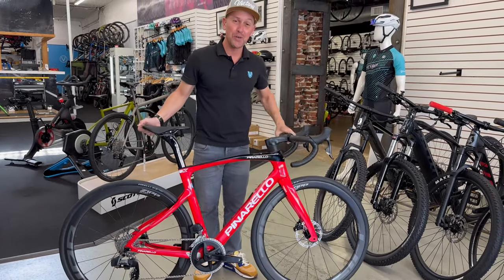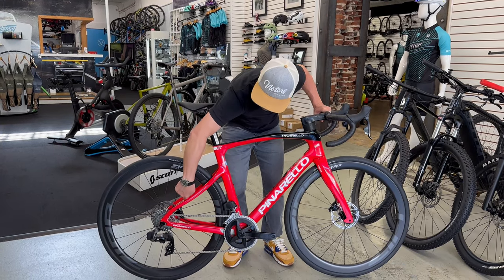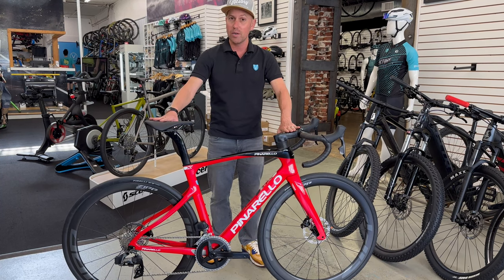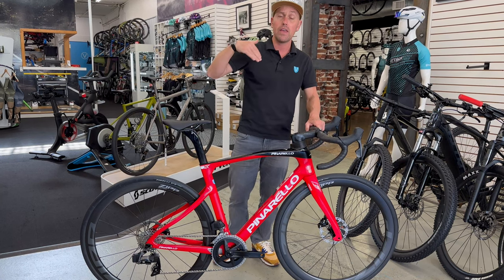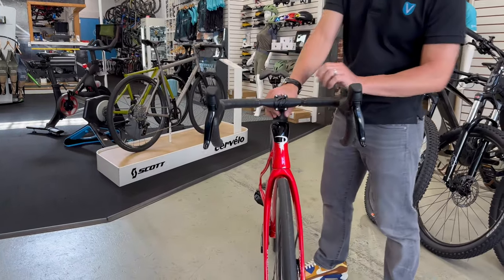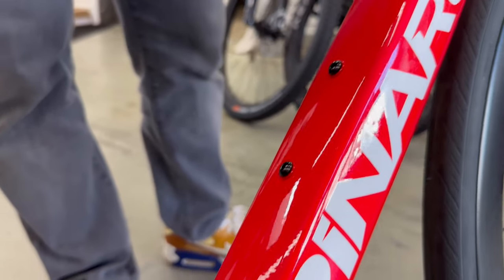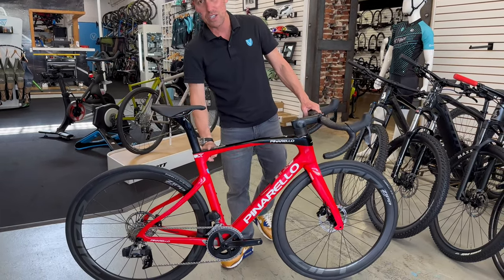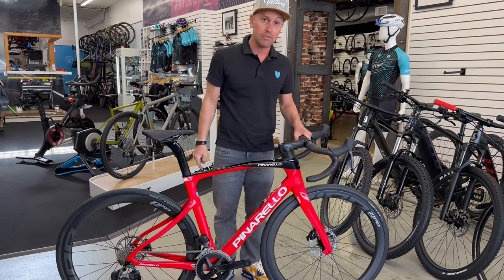Unveiling the Ultimate Cycling Experience: 2024 Pinarello X3 with Endurance Geometry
Welcome to our in-depth review of the revolutionary 2024 Pinarello X3, designed to redefine cycling for "the rest of us" with its remarkable endurance geometry. Join us as we delve into the intricate details and cutting-edge features that make the X3 a game-changer in the world of cycling.

Discover how Pinarello's expert engineers have meticulously crafted the X3's geometry to provide unmatched comfort and efficiency, allowing riders of all levels to conquer long distances with ease. Explore the bike's innovative frame design, optimized for stability and enhanced power transfer, ensuring an unparalleled riding experience.

But that's not all! Stick around until the end of the video to catch an exclusive glimpse of our special promotion. Get ready to elevate your cycling journey to new heights with the 2024 Pinarello X3.